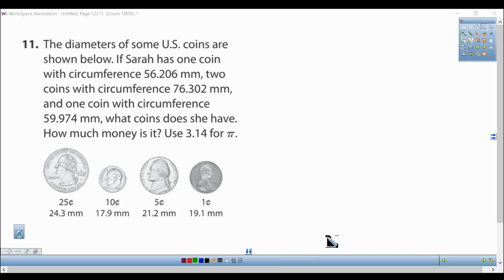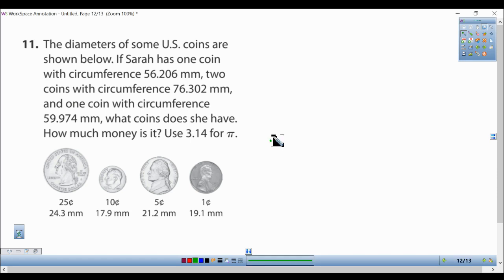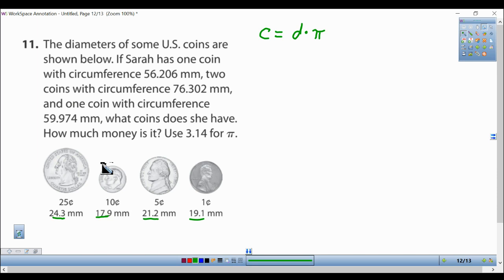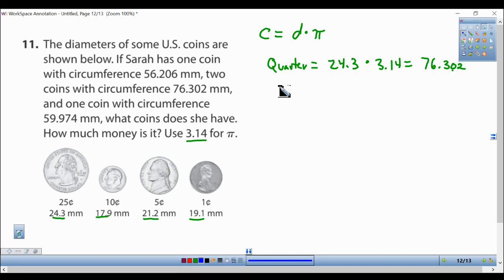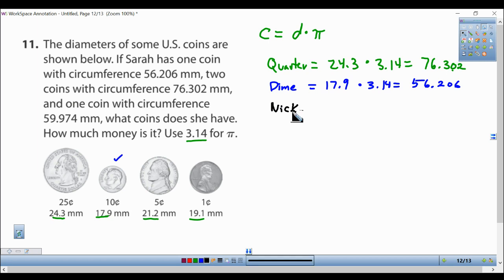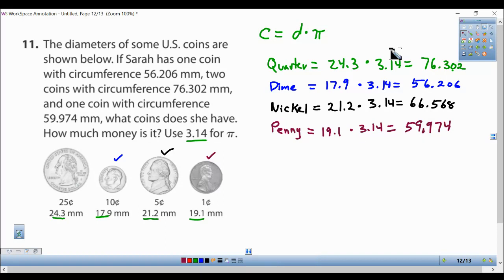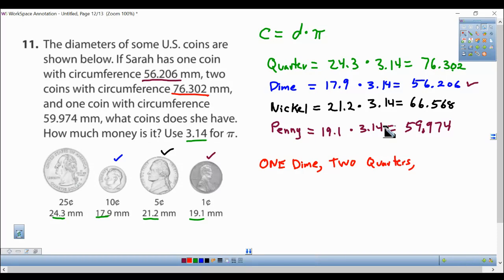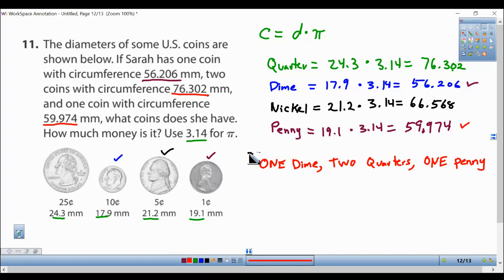#11 MAFS.7.G.2.4 Circumference of a Circle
#11 MAFS.7.G.2.4

Know the formulas for the area and circumference of a circle and use them to solve problems; give an informal derivation of the relationship between the circumference and area of a circle.